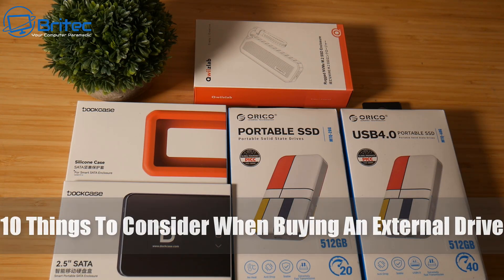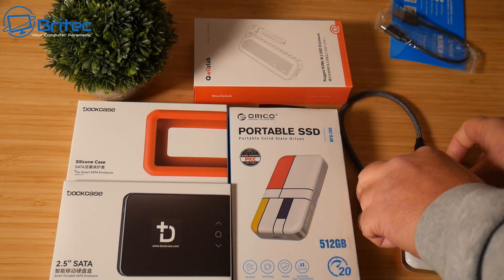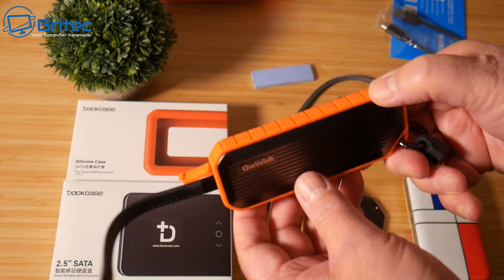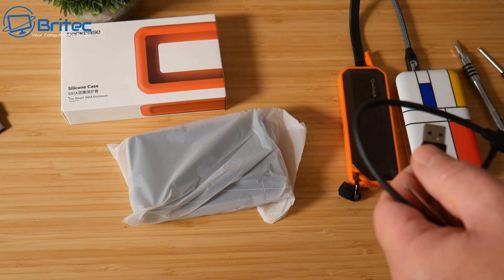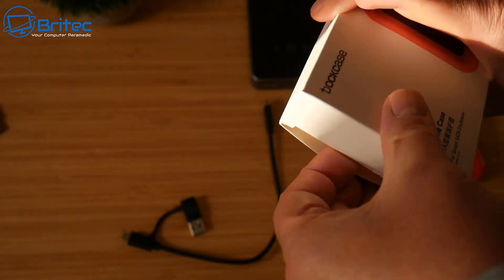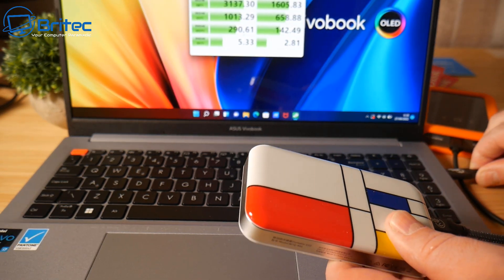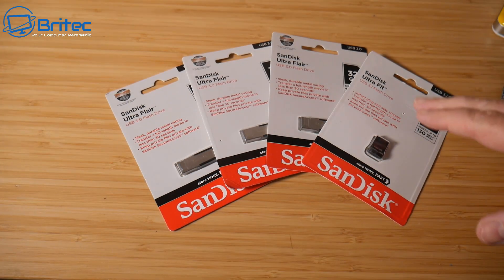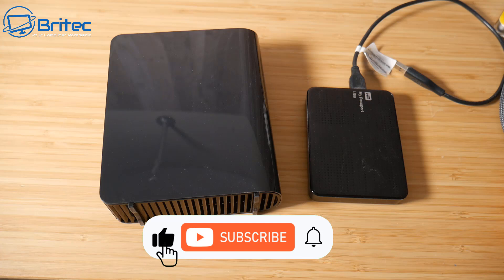10 Things To Consider When Buying An External Drive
10 Things To Consider When Buying An External Drive
So your looking to buy an external drive? In this video we take a look at what to consider before you buy a SSD or HDD, here are some things to look at before you buy.

UK ORICO 512GB Portable SSD
US ORICO 512GB Portable SSD

Qwiizlab Rugged M.2 SSD Enclosure,

1. Storage Capacity

2. Size Of The Drive

3. Cost

4. Transfer Speed

5. Durability

6. Portability

7. Security

8. Gaming

9. Drive Connectivity

10. SSD vs. HDD